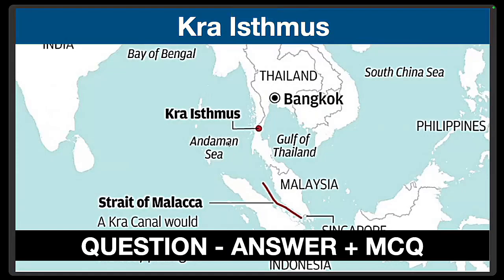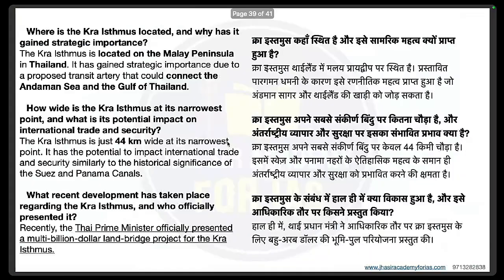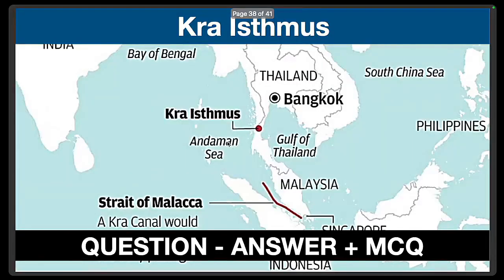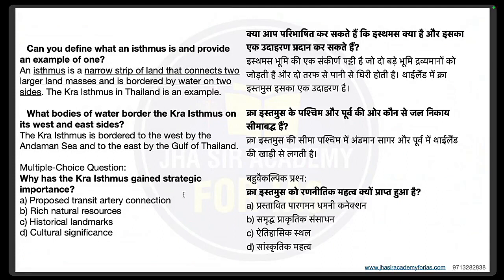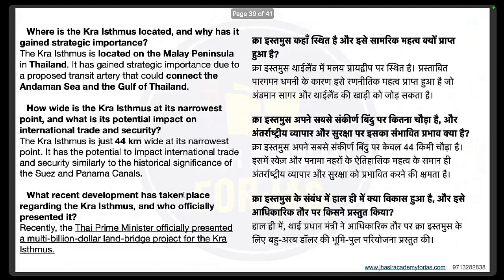Unlocking Strategic Routes: The Kra Isthmus Project Unveiled by Thai Prime Minister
Explore the strategic importance of the Kra Isthmus on the Malay Peninsula in Thailand. Learn about the proposed transit artery that could connect the Andaman Sea and the Gulf of Thailand, potentially impacting international trade and security. Dive into the recent multi-billion-dollar land-bridge project officially presented by the Thai Prime Minister, reminiscent of historical canal significance. Understand the geographical and geopolitical implications of this key development.

We understand that staying informed is a crucial part of your exam preparation journey. Our daily current affairs updates are designed to keep you ahead in the competitive world of civil service examinations.

- **Daily Updates**: We provide you with a comprehensive analysis of the most relevant current affairs topics, ensuring you're always up to date with the latest happenings.

- **In-Depth Insights**: Our expert team breaks down complex issues, making them easy to understand and remember for your exams.

- **Exam-Relevance**: We focus on content that's directly relevant to UPSC and PSC exams, helping you prepare more effectively.

- **Interactive Learning**: Engage with us in the comments section, where we answer your questions and foster a sense of community among aspirants.

- Be Exam Ready: Our daily current affairs updates ensure you're well-prepared for the challenges of UPSC and PSC exams.

- Save Time: We curate and analyze the news so you can focus on your studies while staying informed.

- Expert Guidance: Benefit from the expertise of our educators, who have a track record of helping aspirants succeed.

Join us on this journey towards your dream career in the civil services. Remember, staying informed is the first step towards success. Let's crack those exams together!